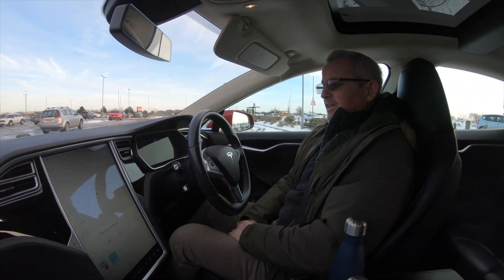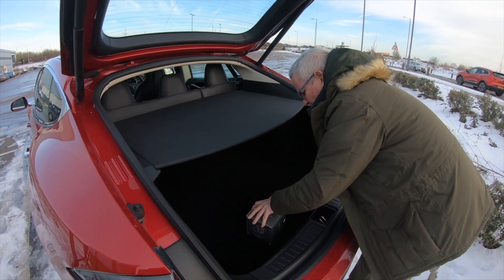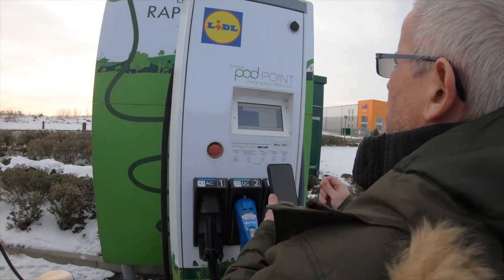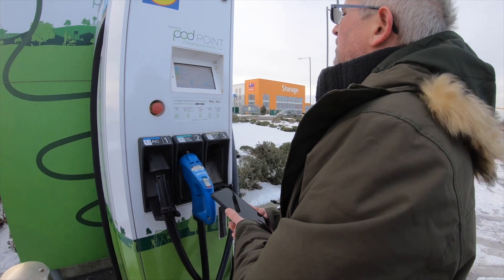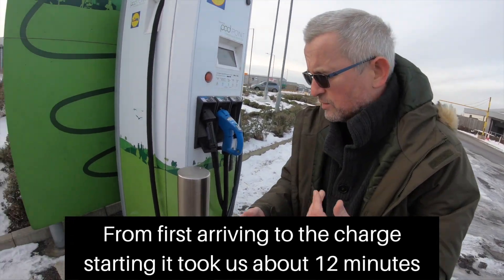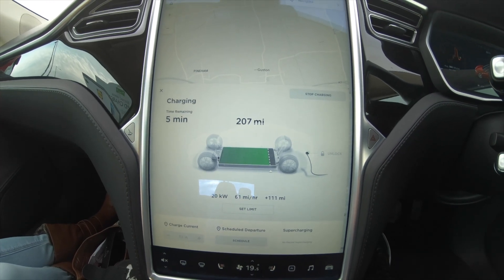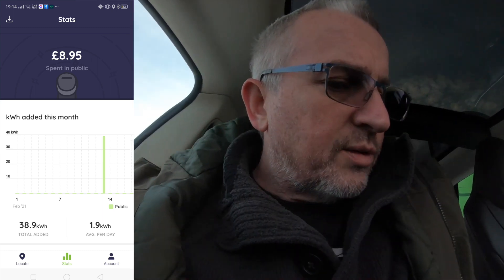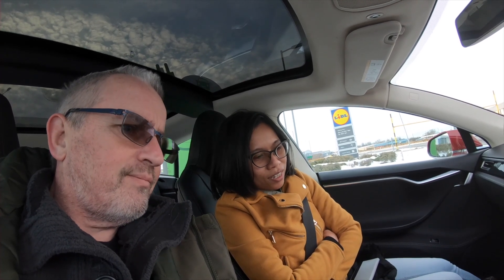Tesla Model S Charging: Our First Experience Using A CCS Combo 2 Adapter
We share our first Tesla Model S charging experience at a Pod Point charging station. Using our CCS Combo 2 Adapter upgrade, we’re able to use the 50kW CCS charger. I show how I fit the CCS Combo 2 Adapter, and the steps needed to charge our Tesla Model S using the Pod Point charger.

Find out about the problems we faced due to our inexperience, and what we thought of the process.

Chapters:
0:00 Introduction
1:00 Charge flap
1:40 CCS Combo 2 Adapter
2:24 First attempt
3:16 Authenticating charger
3:41 Account needed
4:02 Second attempt
4:49 Third attempt
5:44 Charging underway
6:50 Almost there
7:33 Charging complete
9:09 Cost
9:58 Tesla Model S thoughts
11:06: Destination charging
12:08 Wrap up